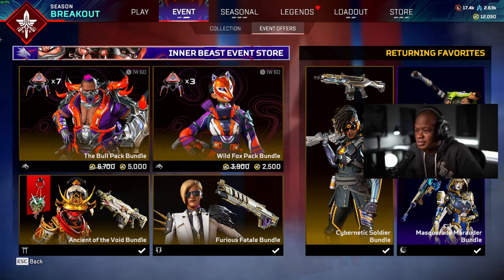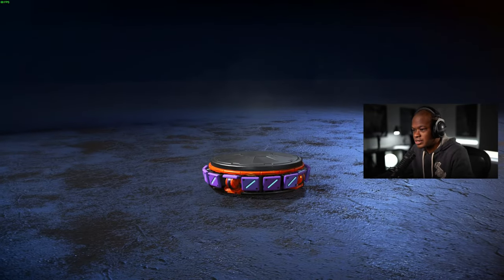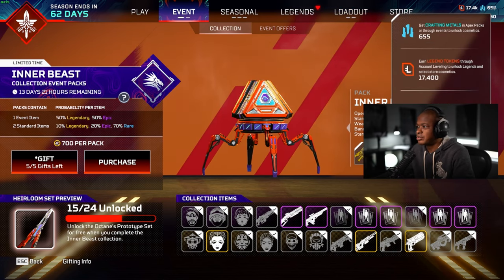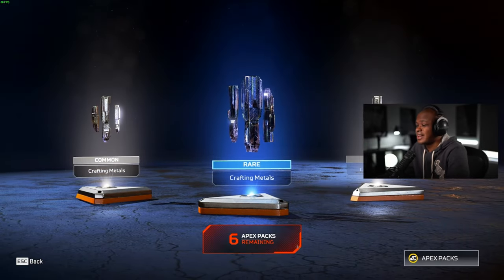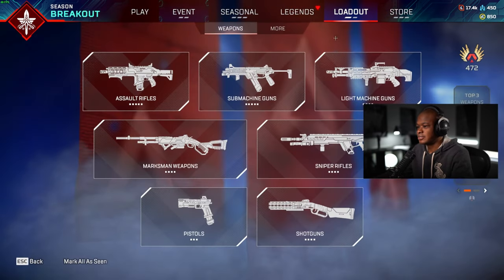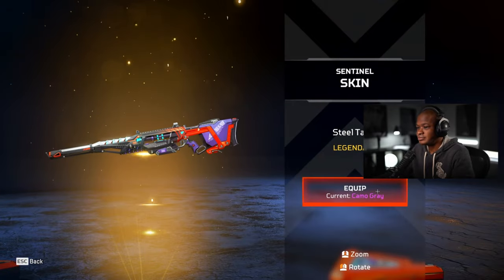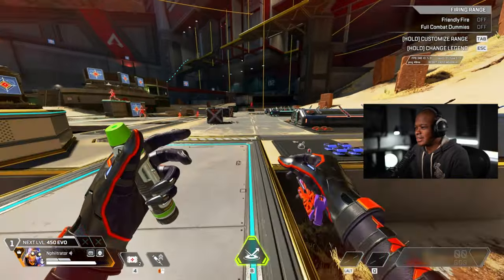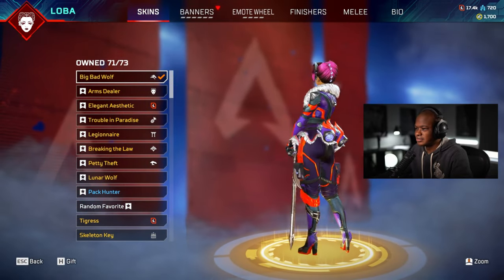Fear of missing out: Octane Prototype Heirloom Unlock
Unlocking the Octane Prototype Heirloom Apex legends Inner Beast Event 2024